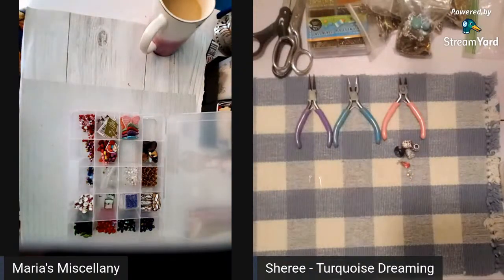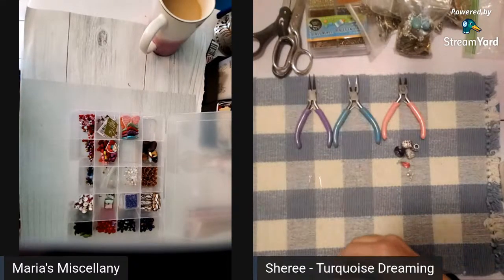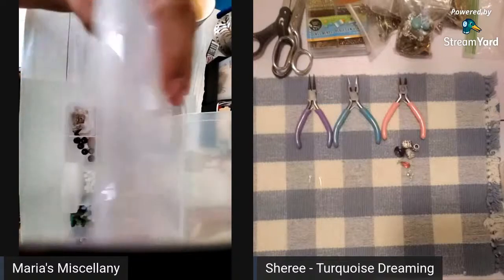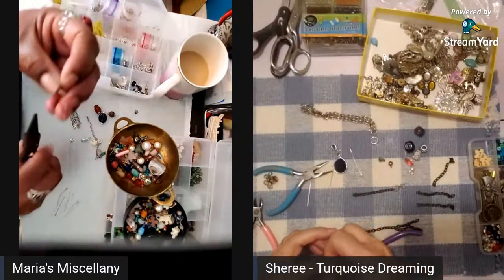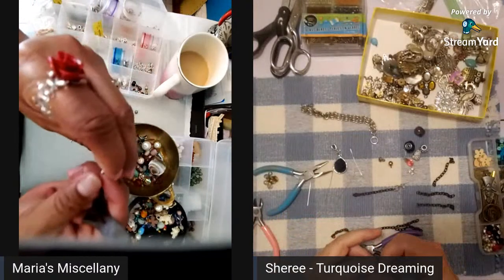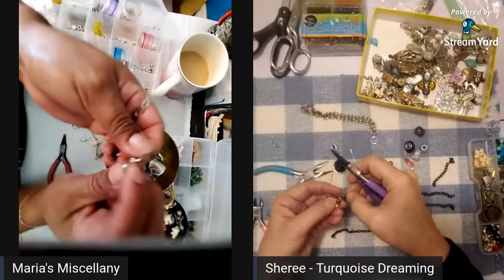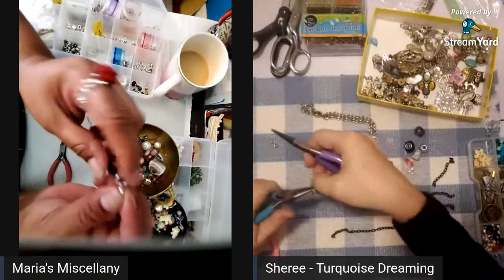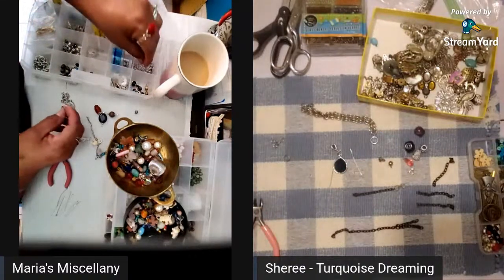Mornings With Sheree - Making Bead Dangles/charms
Join us as we work with beads to make charms for our journals :-)

This video is not for children! Due to the glues, solvents, materials, tools, techniques, and supplies used, tutorial videos by Maria’s Miscellany are NOT appropriate for “kids” (children/viewers under the age of 13) and should be followed by adults ONLY. Some of the glues used in the tutorials are considered unsafe and toxic. Sharp craft knives, scissors, sewing machines, and paper cutters are also used. For these reasons, Maria’s Miscellany is an adult ONLY channel and provides NO content for children/”kids”. Furthermore, all projects created by Maria’s Miscellany are intended for adult use ONLY.

My Instagram is:
Marias_Miscellany